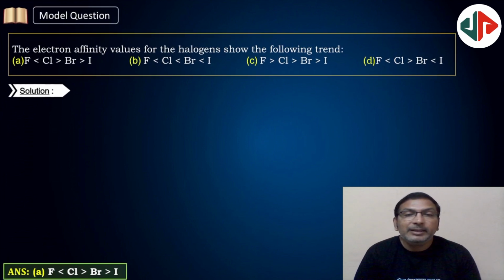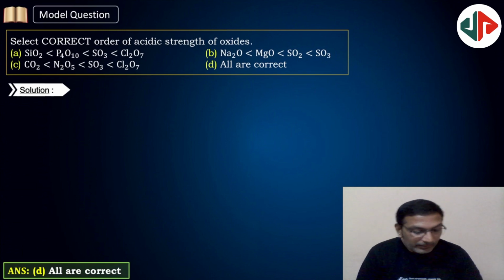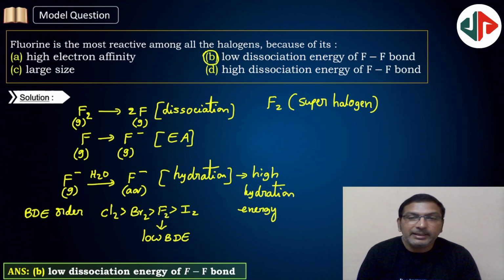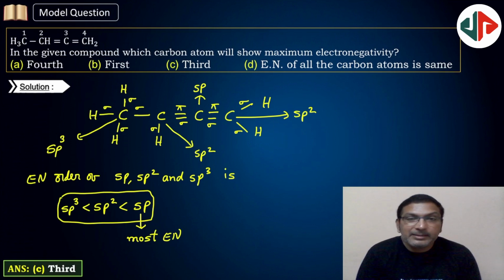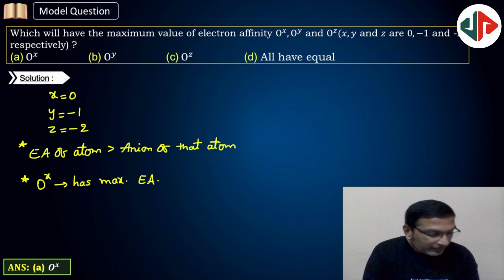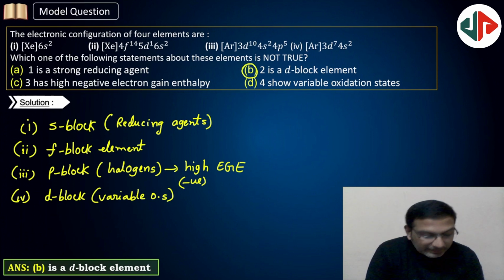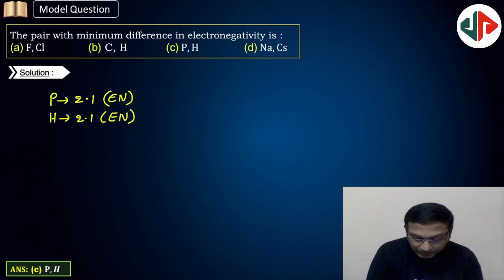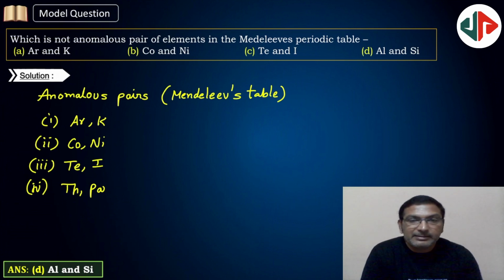DAY 5_ Periodic Table - Model Questions || JS Academic Solutions